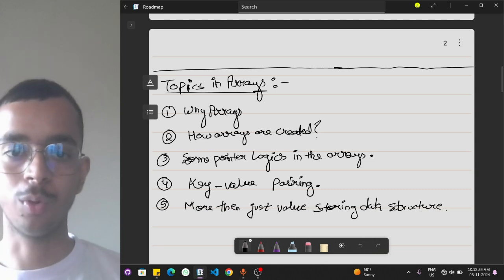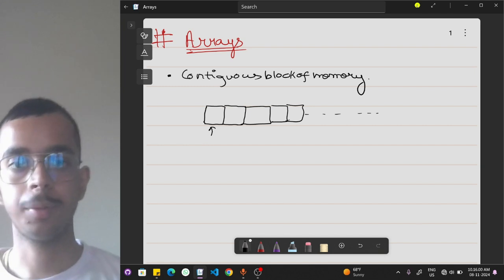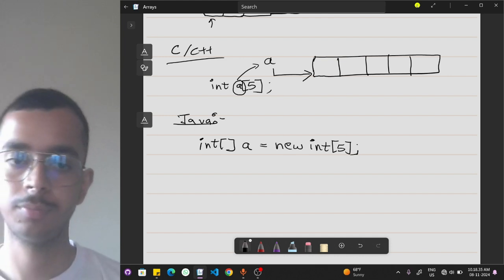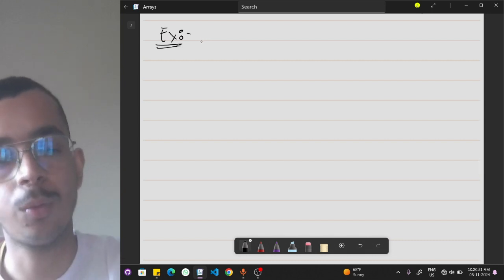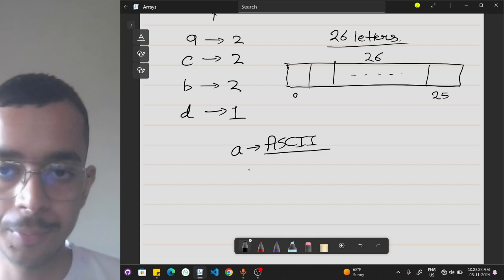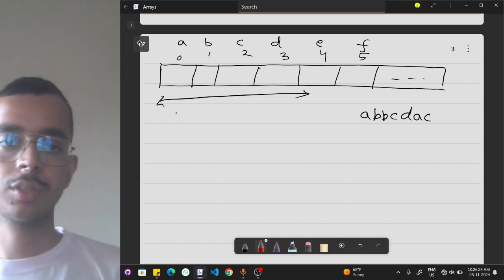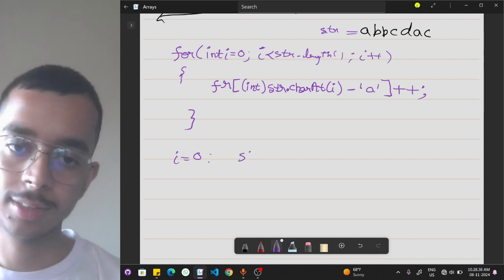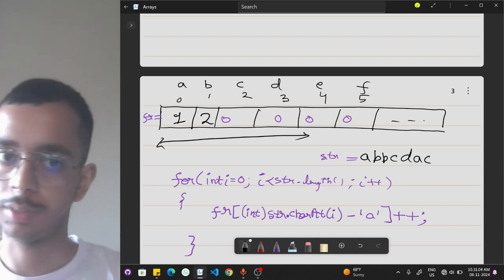Array Data Structure || Arrays in C/C++/Java || indexing || Frequency Array